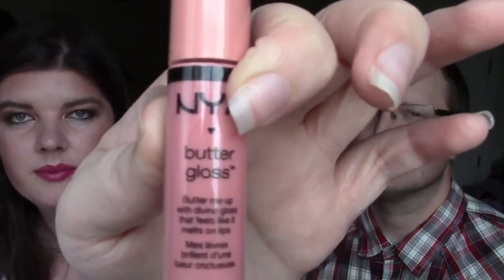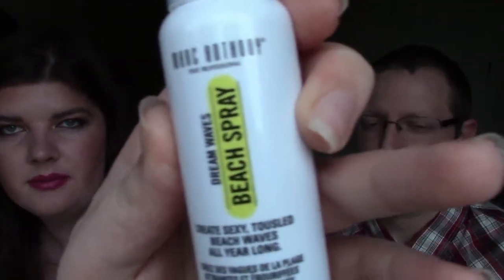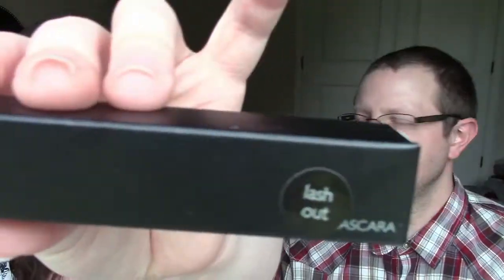Ipsy June 2014